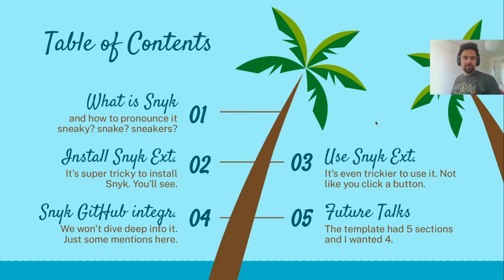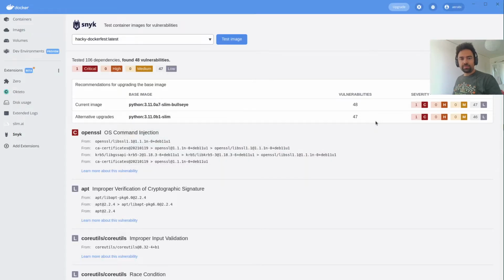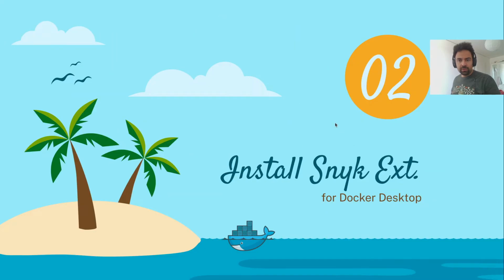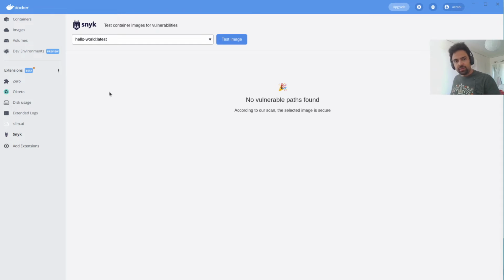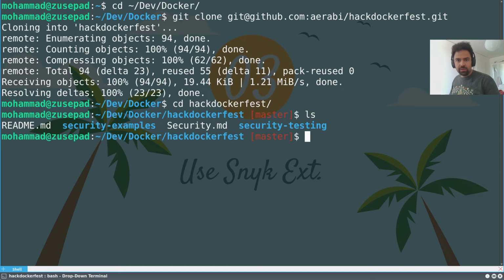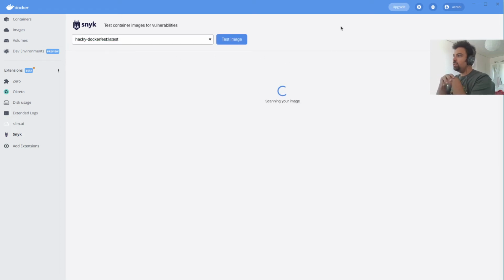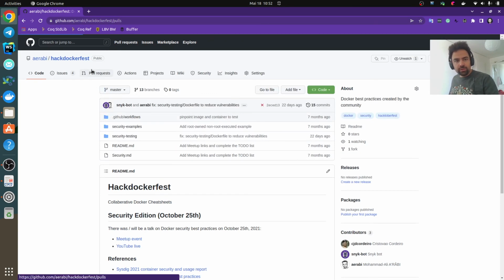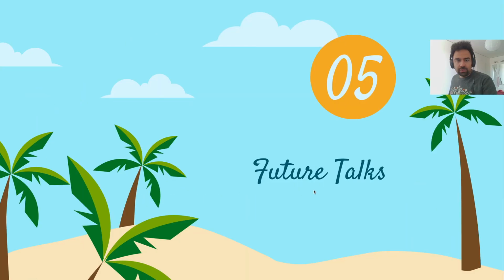Docker Desktop Extensions - Snyk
We'll install Snyk's Docker Desktop extension and give it a try.

Sections:
00:00 - Overview
00:58 - 1. What is Snyk
02:16 - 2. Install Snyk Extension
03:47 - 3. Use Snyk Extension
05:42 - 4. Snyk GitHub Integration
06:58 - 5. Future Talks
07:18 - Thanks